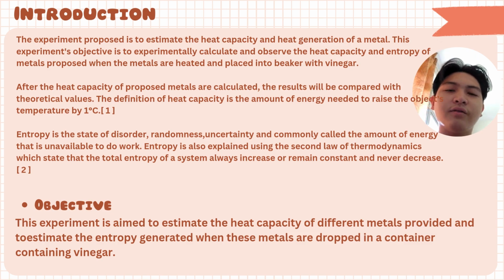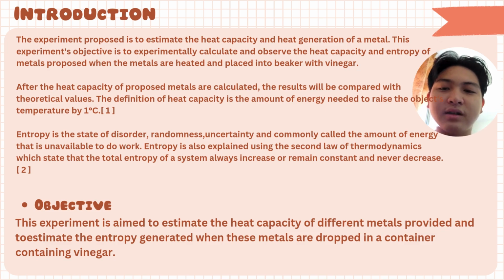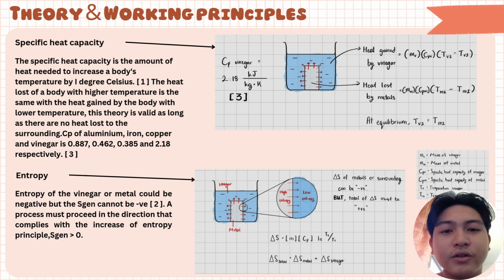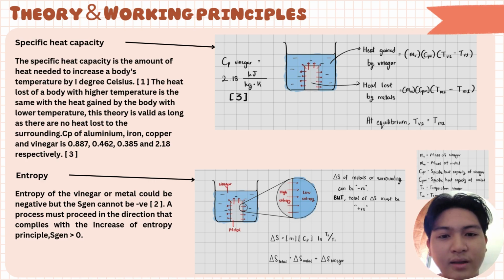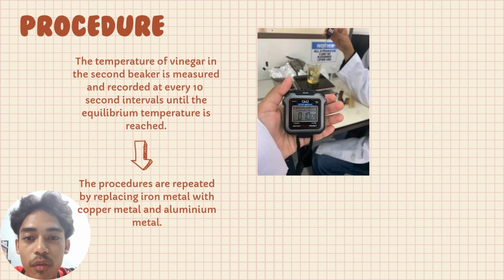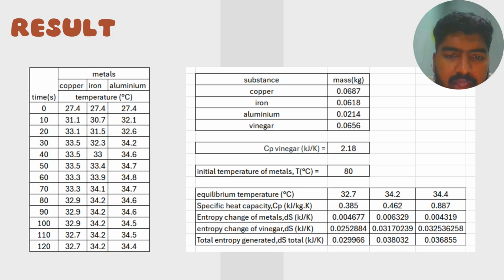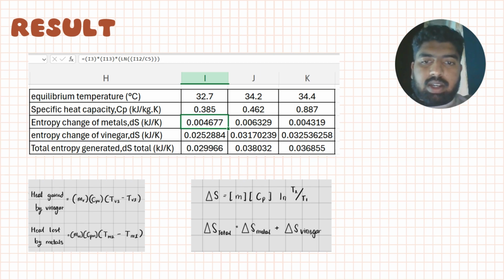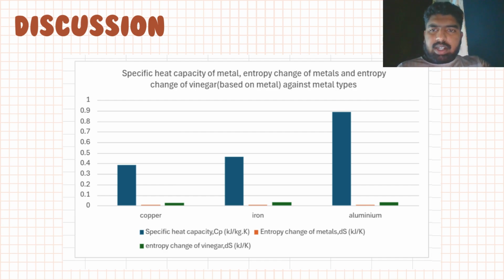Estimation of Heat Capacity and Entropy Generation (Group 4)